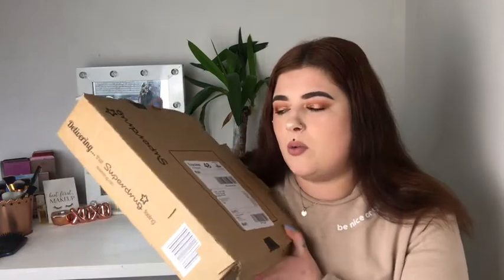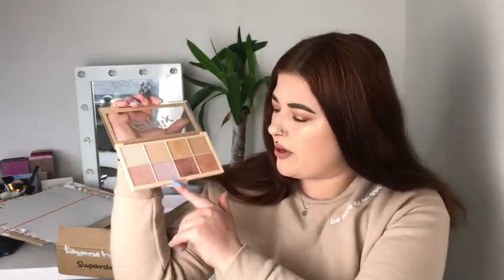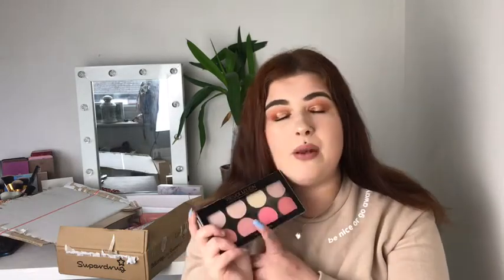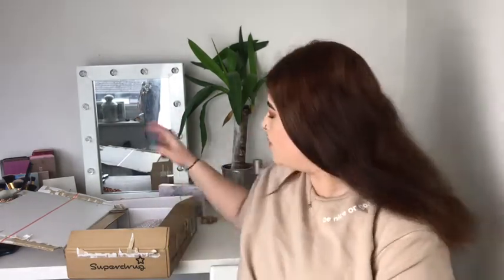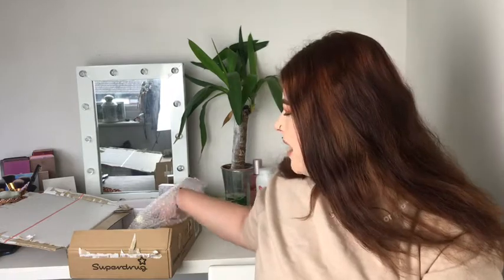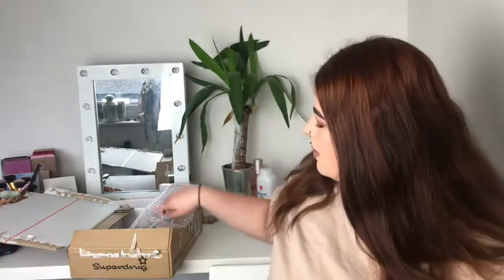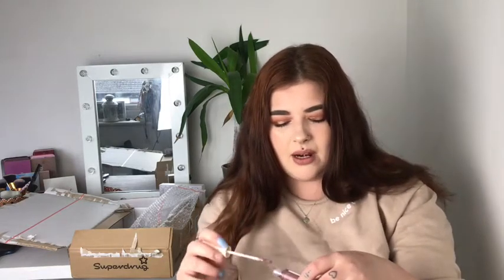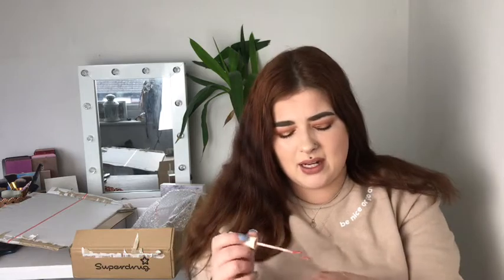HUGE MAKEUP HAUL FOR UNDER £15 | PART 1